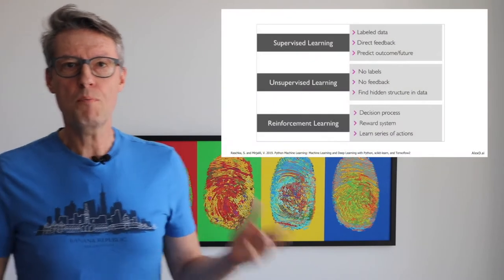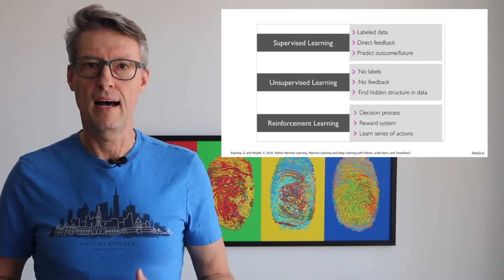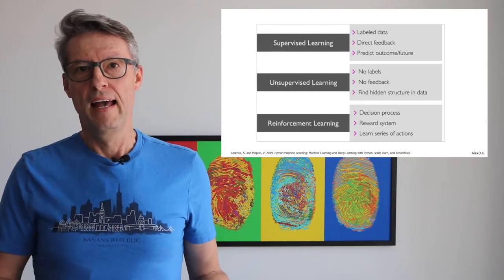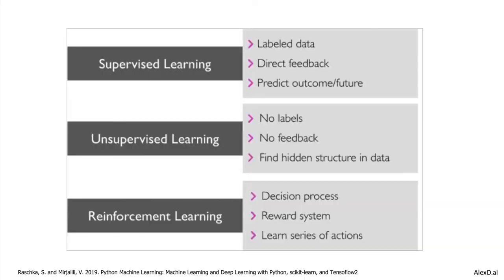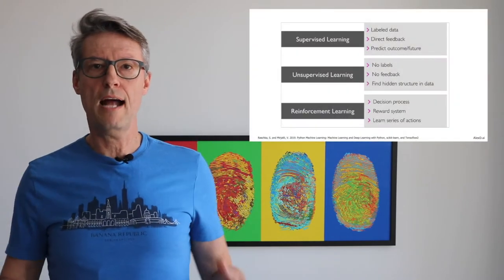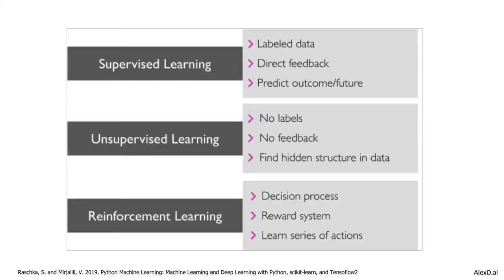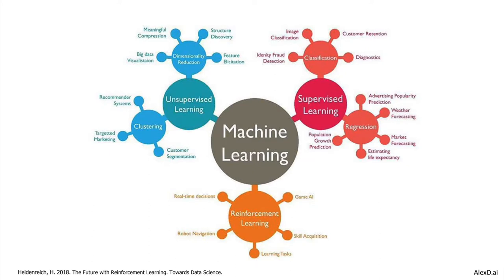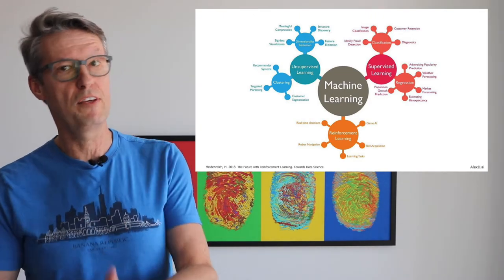AI2V 101 - Machine Learning Categories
In this video, I introduce the different machine learning categories.

Next video: AI2V 101 - Supervised Machine Learning
Previous video: AI2V 101 - Machine Learning